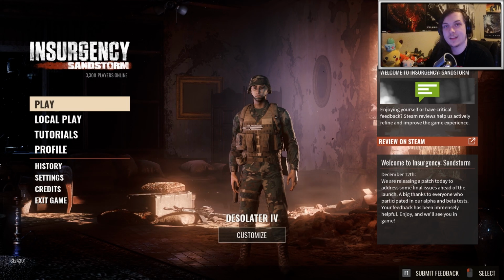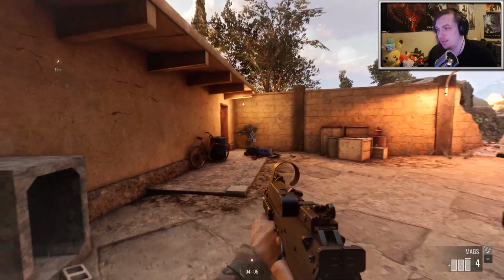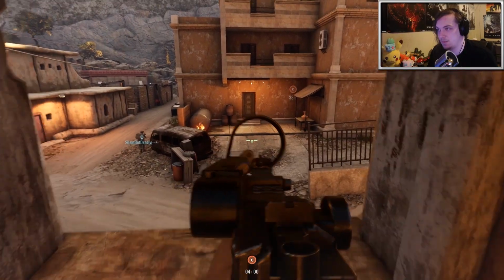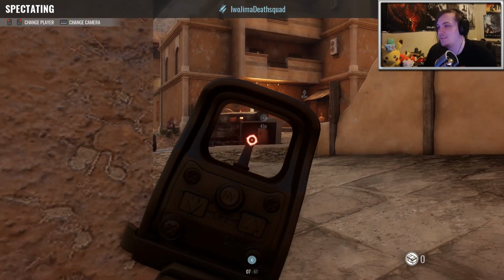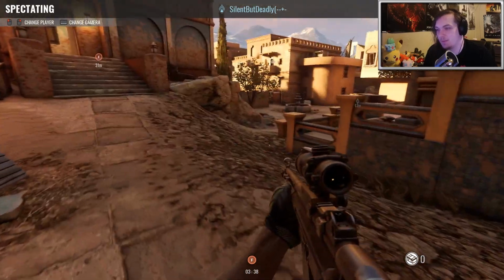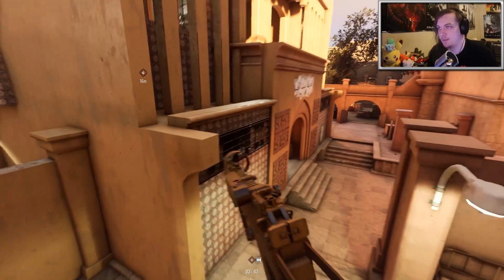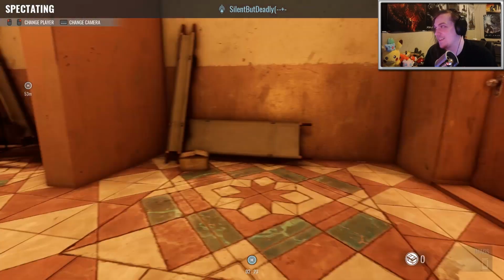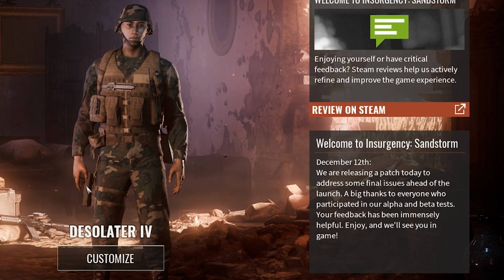Checking Out Insurgency: Sandstorm || Modern Tactical Shooter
Insurgency: Sandstorm